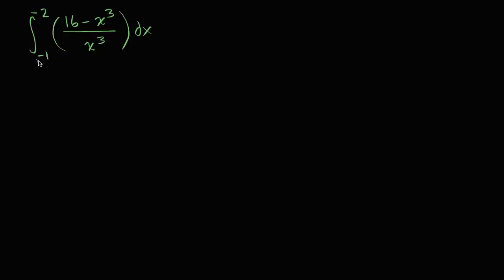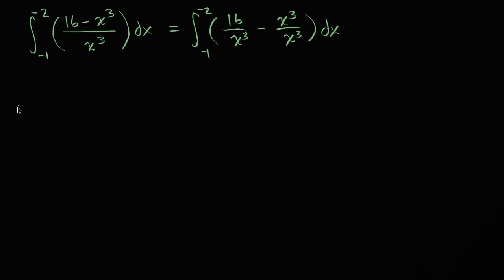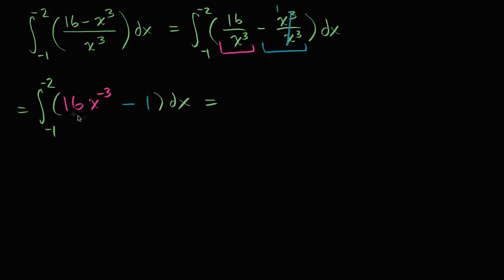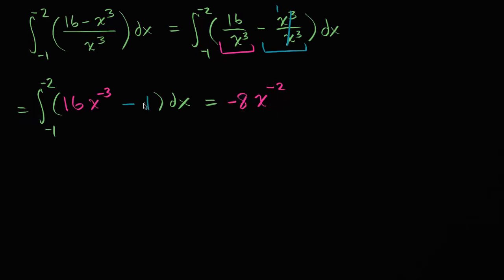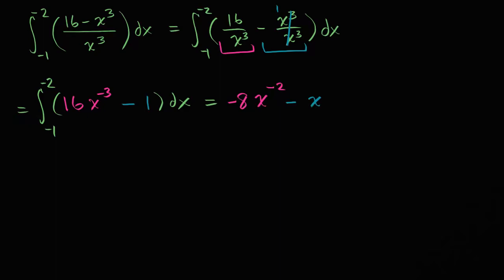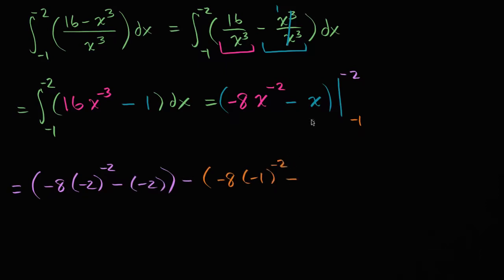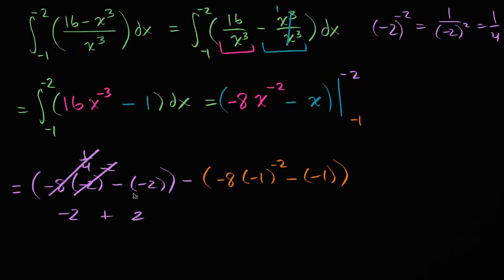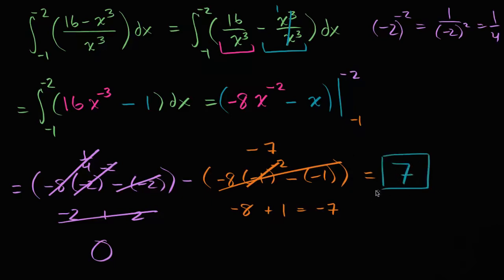Math Integral Calculus - Definite integral of rational function